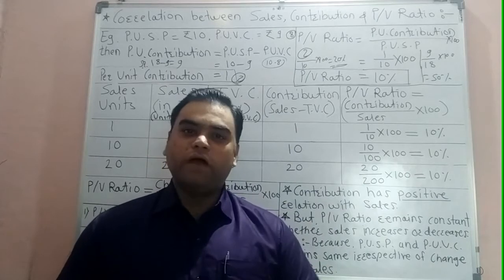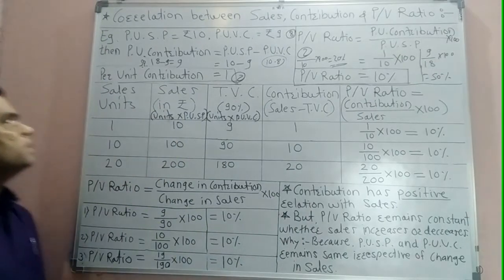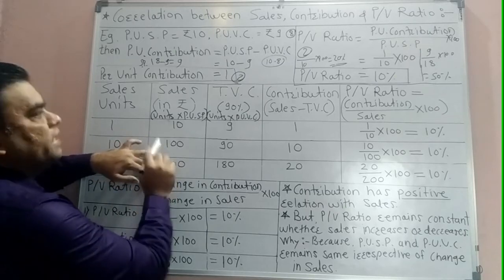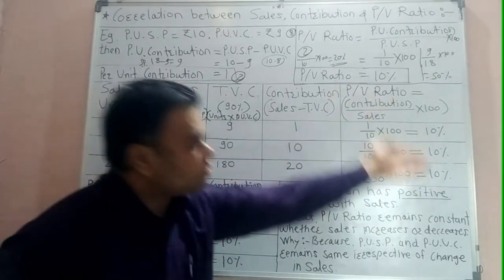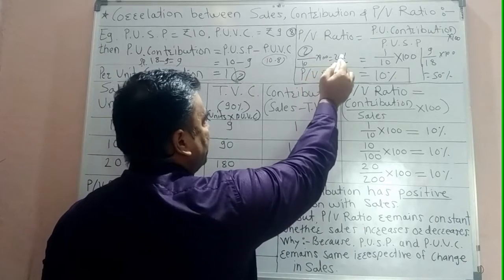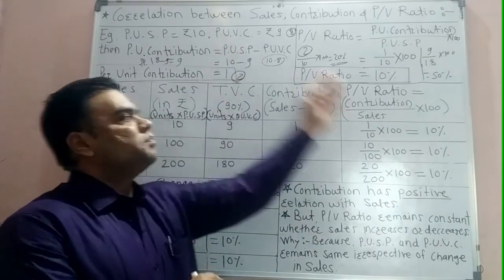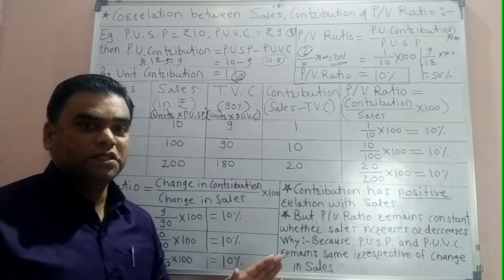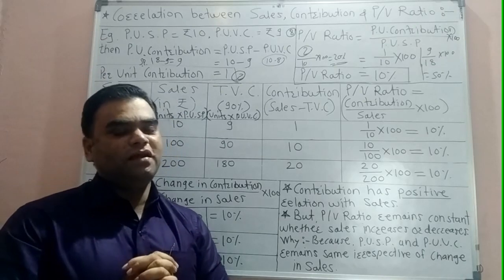Marginal Costing: Correlation between Sales, Contribution & P/V Ratio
Topic: Marginal Costing: Correlation between Sales, Contribution & P/V Ratio.
Subject: Cost & Works Accounting III
Class: T.Y.B.Com
Subject: Management Accounting
Class: M.Com Sem. I